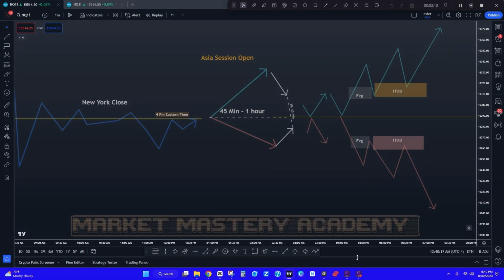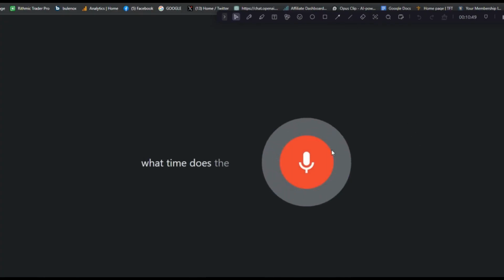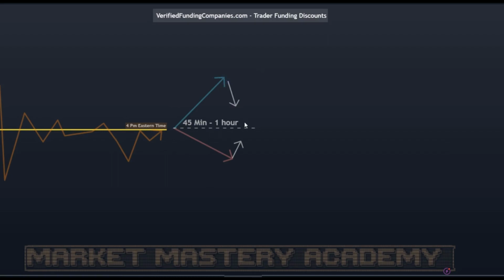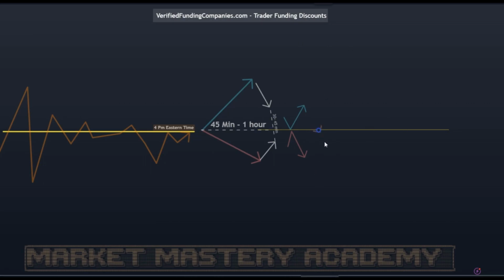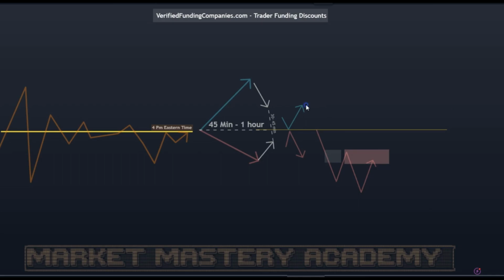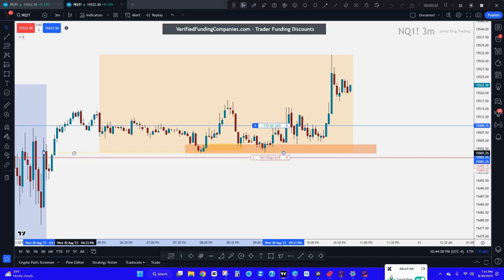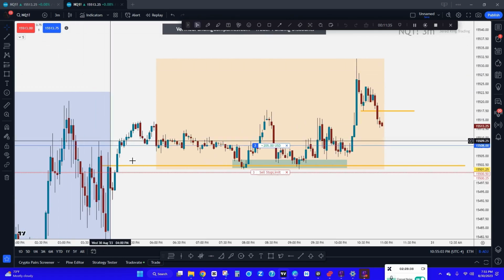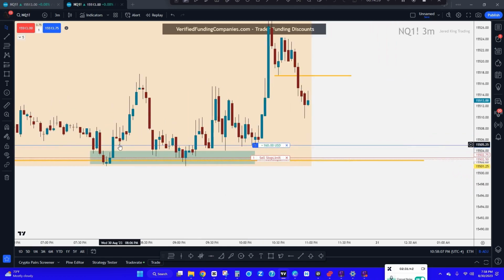Overcome Your Fears: Trade Asia Session with Confidence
In this video, I'm going to teach you how to trade the Asian Session  profitably. This is the exact futures trading strategy I spent years mastering and cracking the code

It repeats pretty much every day same thing It's easy to trade easy to capture I and for ones that are familiar with my channel I know I told you the next video was going to be the Third installment of one trading system to rule them all but  I've been able to call what the Asian session was gonna do and I've had a lot of questions about it.

 I've personally used to profit big time. And the best part? I'm going to share it with you in this video